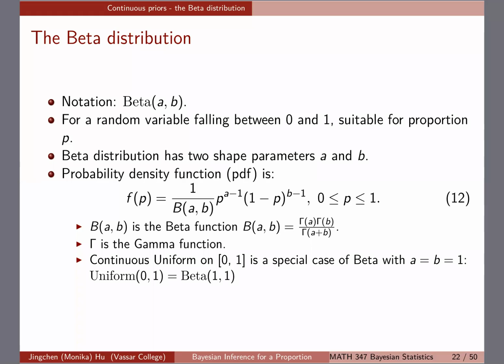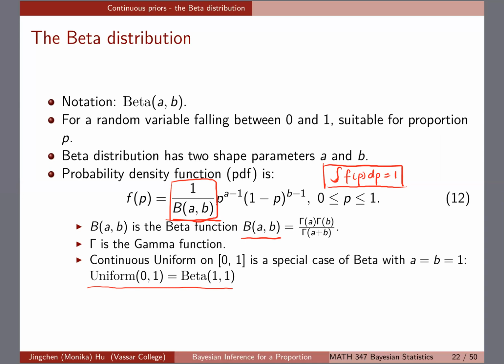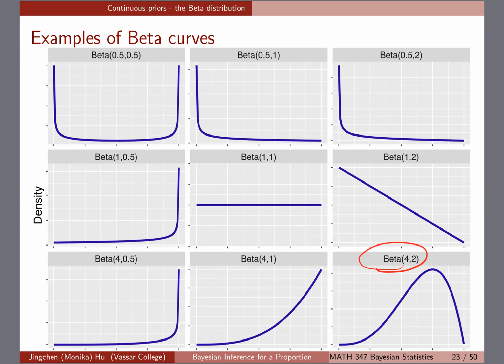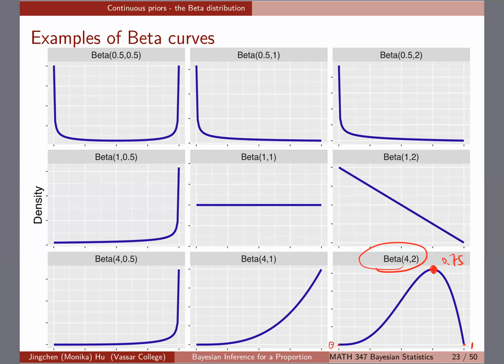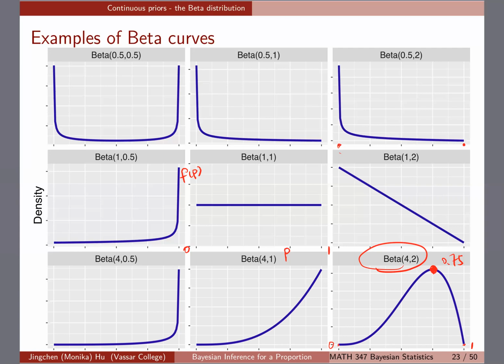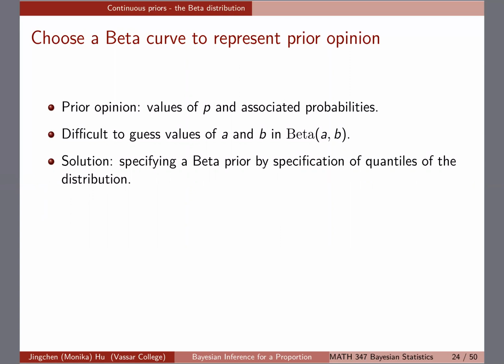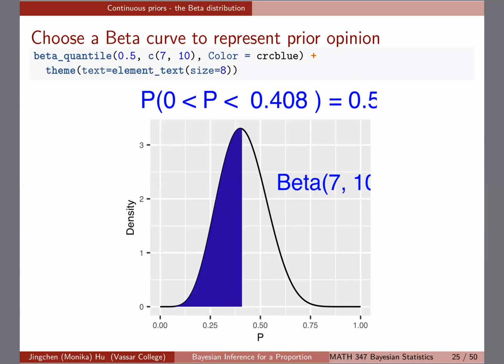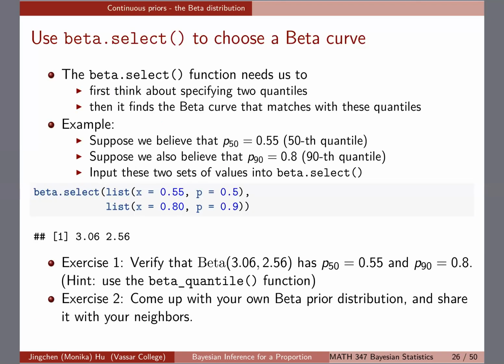[Bayesian inference for a proportion] Continuous priors - Beta distribution (part 2)